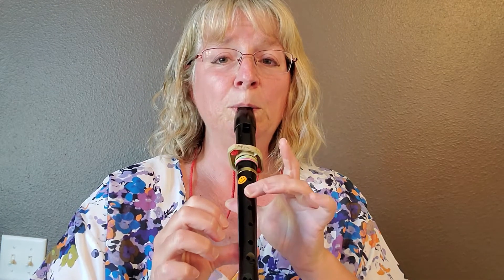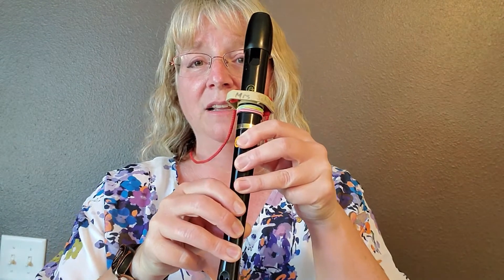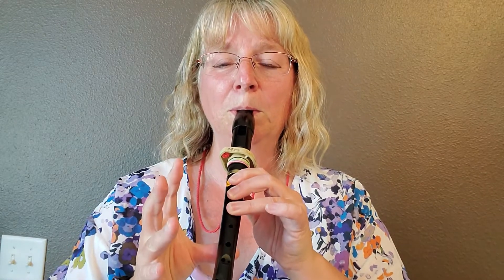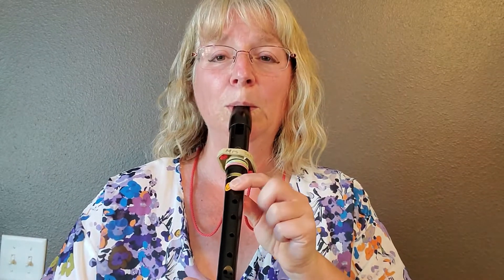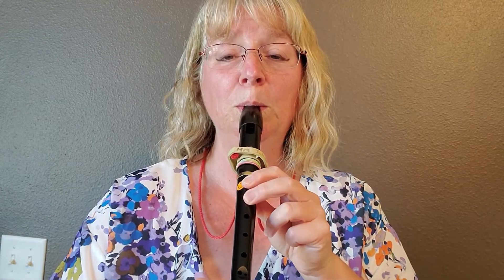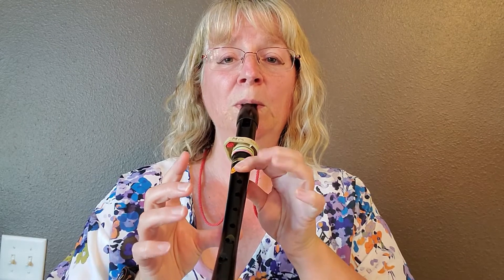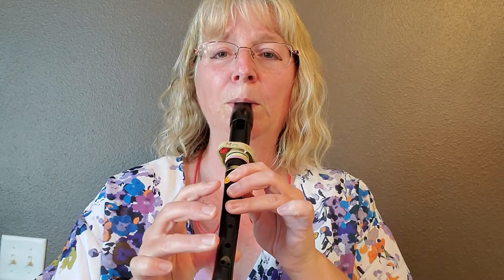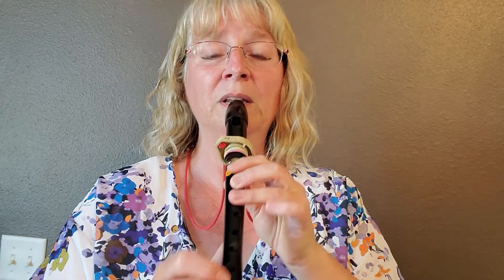Recorder Tutorial London's Burning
A recorder tutorial on how to play the song, London's burning also known as Scotland's burning.   It uses the notes Low D, G, A, B and high d.
There are varying rhythms for this song, so adapt as needed.
London's fire was in 1666  Edinburgh, Scotland's fire was in 1824.